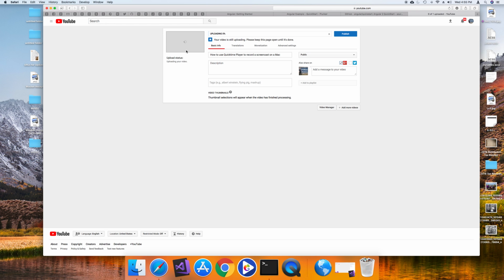How to upload a screencast to youtube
This video will show you how to upload a screencast video to youtube